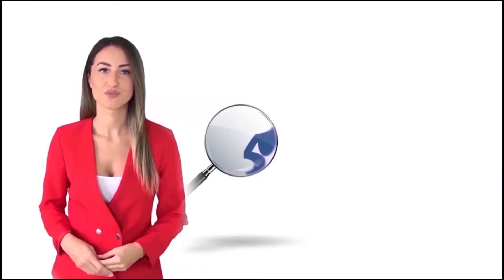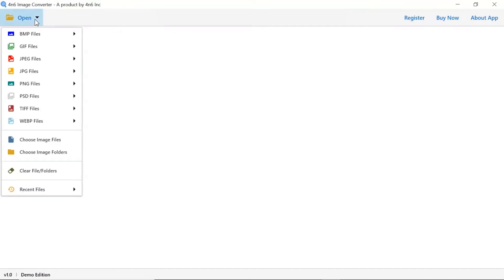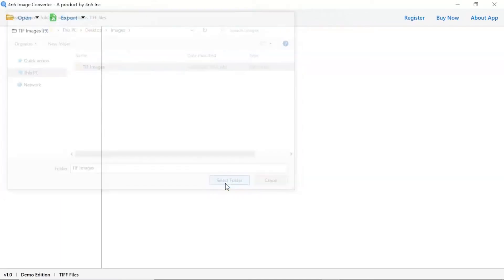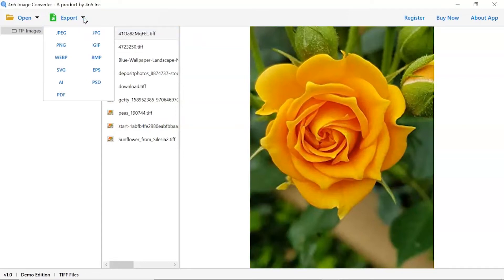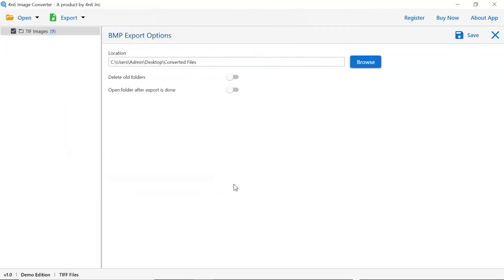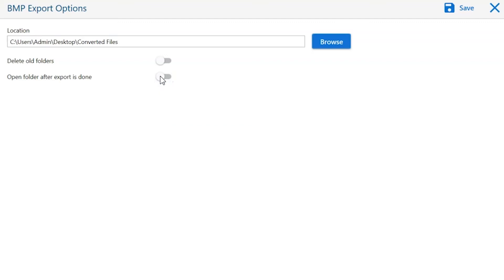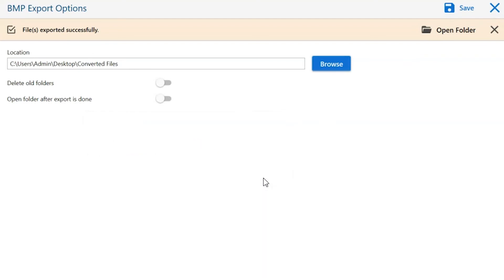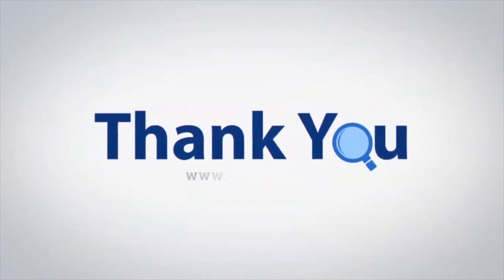How to Convert TIFF File to BMP Image Format without Losing Image Quality?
There is no doubt that the TIFF file format is one of the best image formats available. It can be used to store both color and grayscale images. It can also store alpha channel transparency information, which allows the user to make adjustments to an image’s brightness, contrast, and color. However, the TIFF file format is not compatible with all software programs. This means that when you try to open a TIFF file in some software, the file will not be displayed properly. In order to solve this problem, we’ve created this simple video that will help you convert a TIFF file into a BMP image format.

How to Export Image from TIFF to BMP File Format?

1. To begin, open the TIFF to PDF Converter program "" that you previously downloaded.
2. From the Open menu's selection, choose the TIFF file.
3. Then choose the PDF option from the Export menu.
4. Simply hit the browse button and go to the location where you want to store the created file.

You can only upload two photographs at a time with the trial version of this app. Those who are happy with their findings may purchase the premium version.